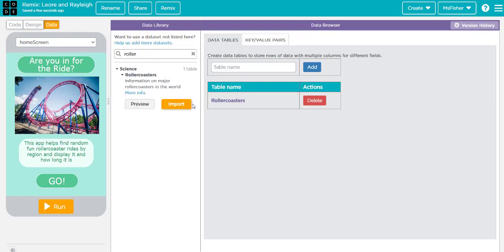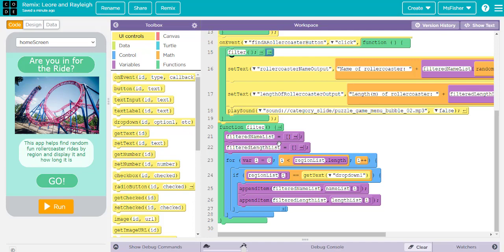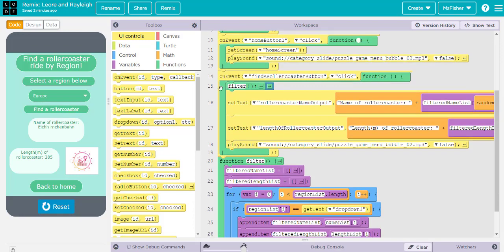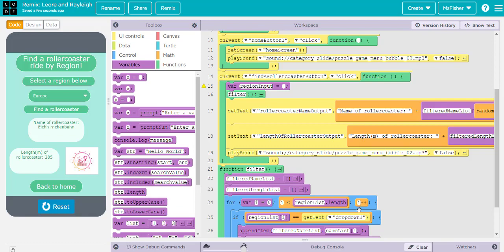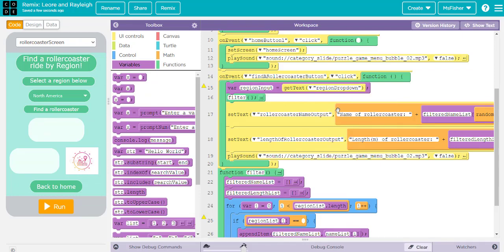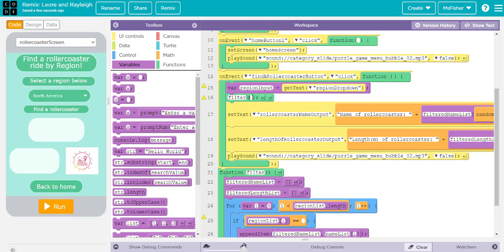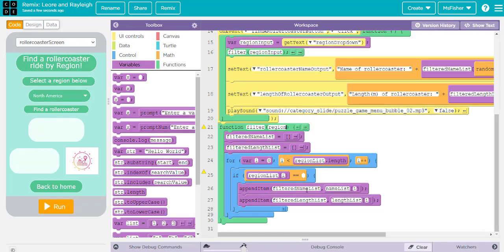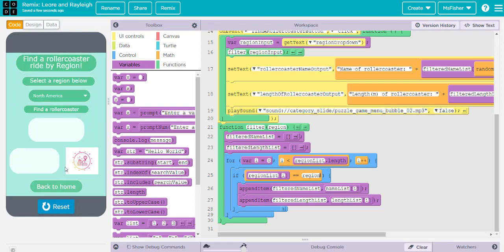Practice Create Task adding parameter to your function Example 1